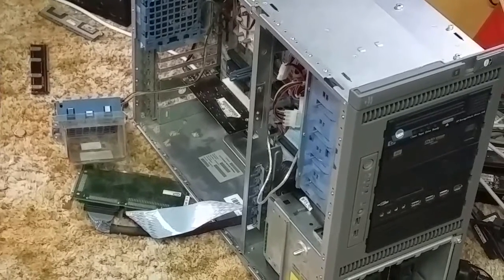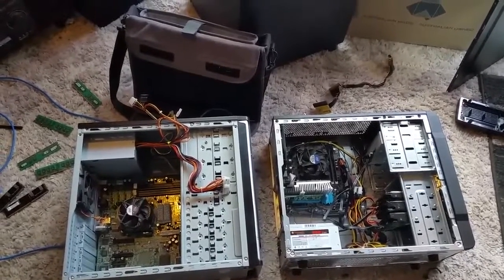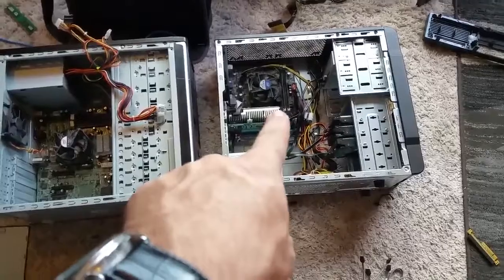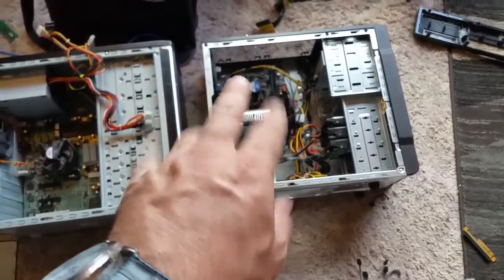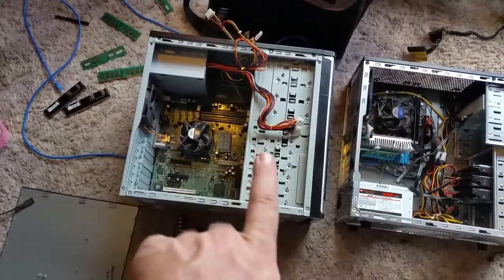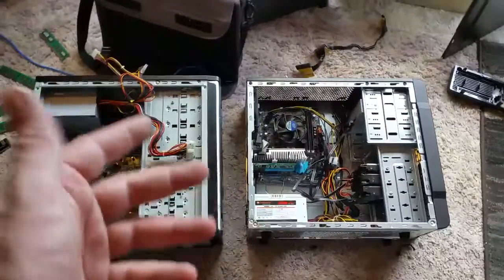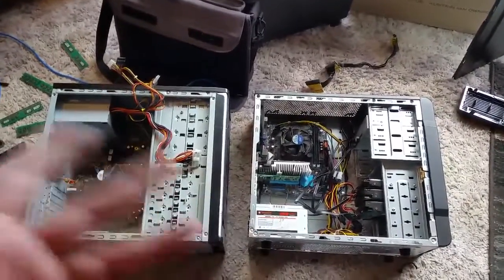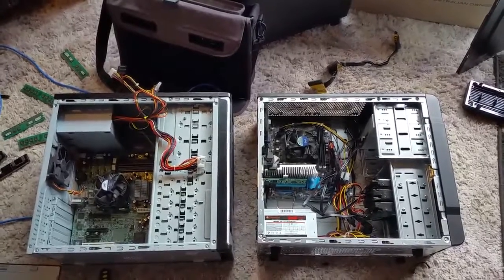Main PC replace Pt1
So my HP ML350 G5 is dead. New system to be made